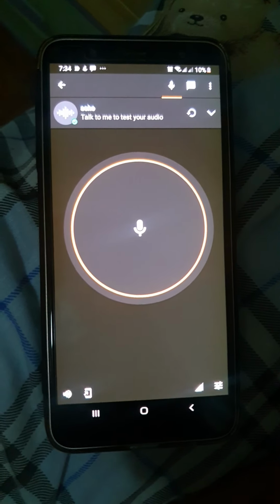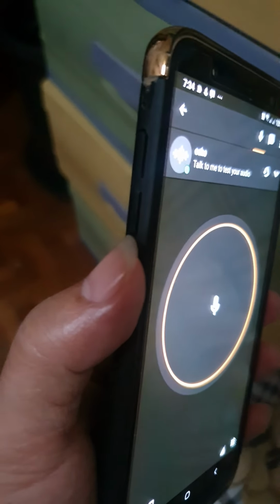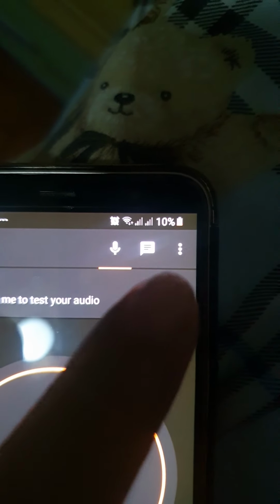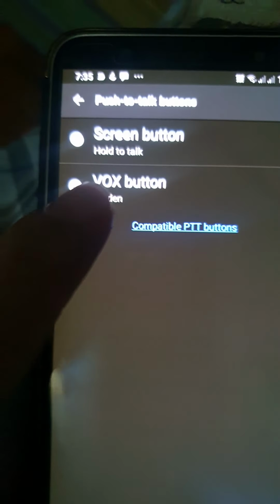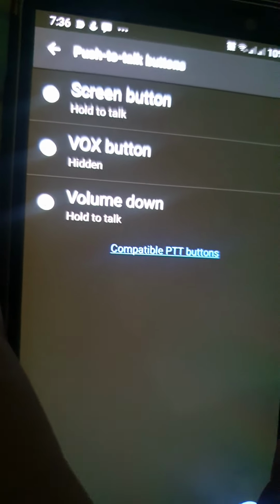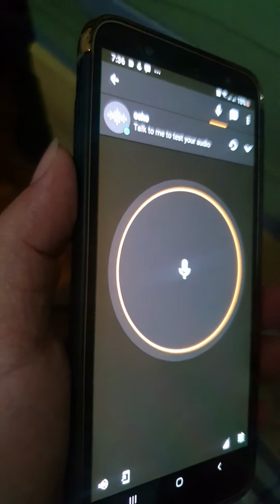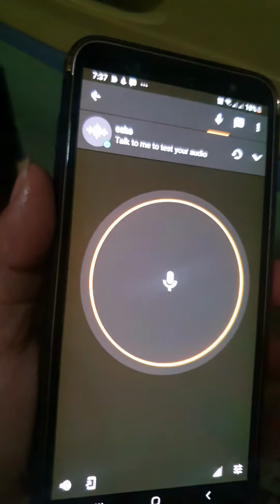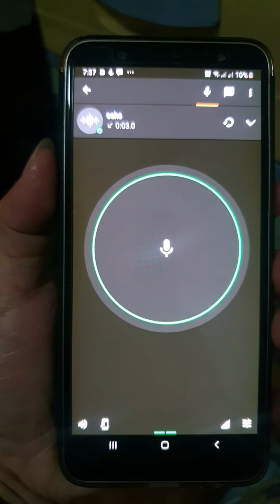Zello PTT Button - Use or map phone button as PTT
This tutorial is to show you how to use your mobile phone button as a PTT BUTTON for your Zello application.
1. Tap open the App Menu icon (3 vertical dots)
2. Select Options
3. Select Push-to-talk buttons
4. Tap the Add (+) icon at the bottom right corner
5. When prompted, press the phone button you want to map. Repeat step 4 and 5 for additional buttons. In this example, the Volume Down button has been selected as PTT buttons.

73 guys and Enjoy Zelloing!!!